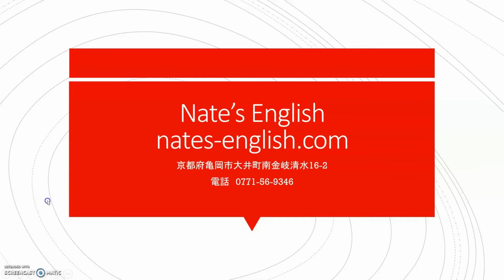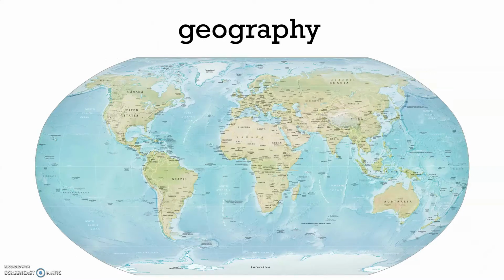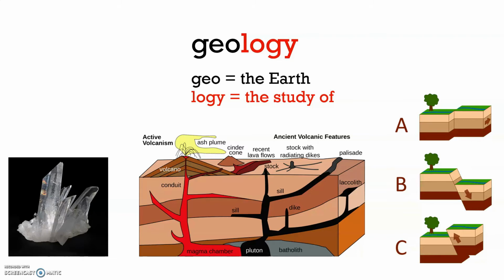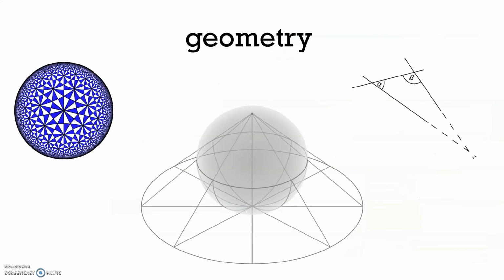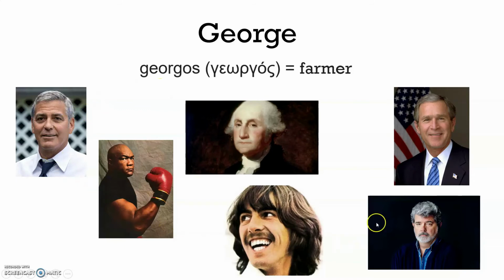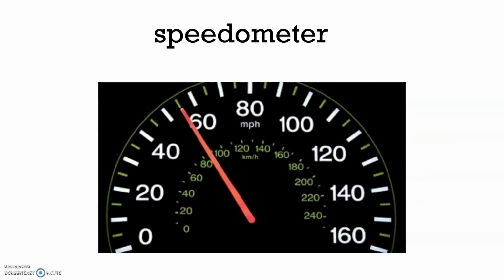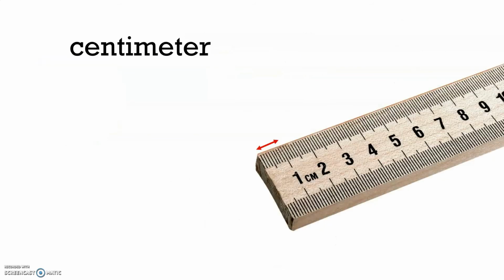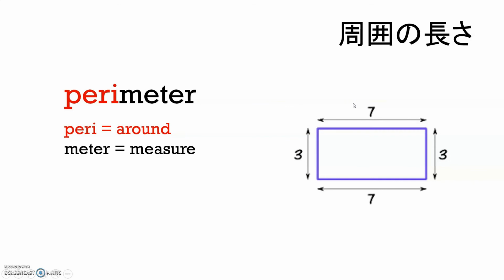語源から単語を覚えよう！｜Part 2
英単語と漢字は実は似ていると知っていましたか？語源を覚えて英単語を楽にマスターしよう。

語源についておススメの本（上級向け）: